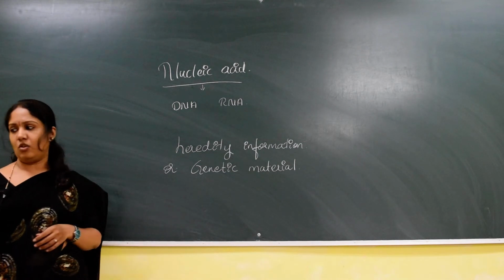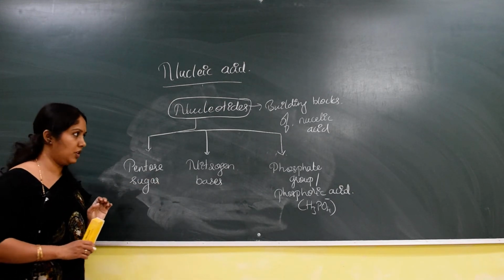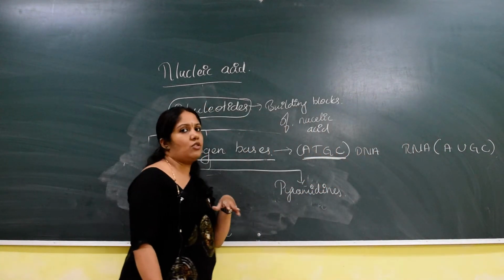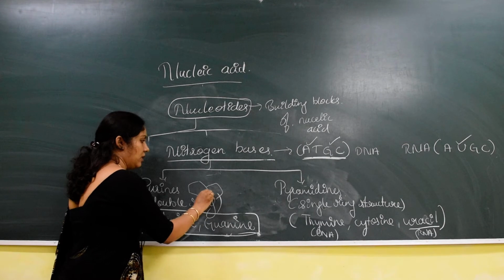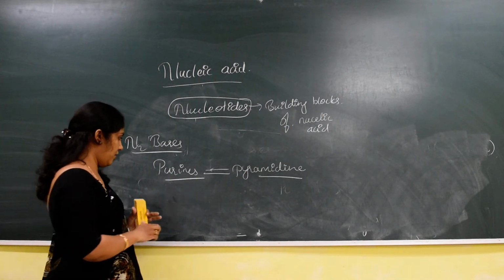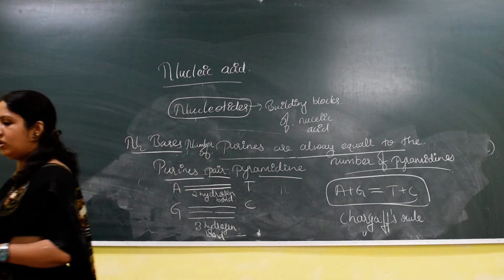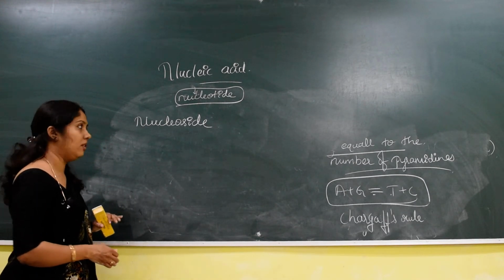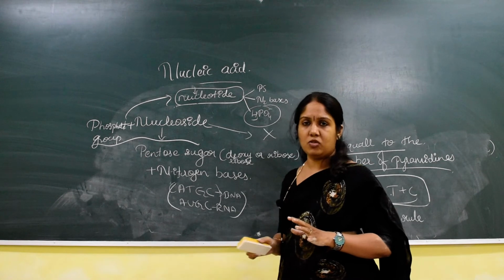NUCLEIC ACID BIOLOGY CLASS PU-1